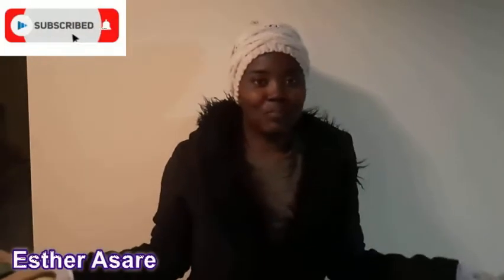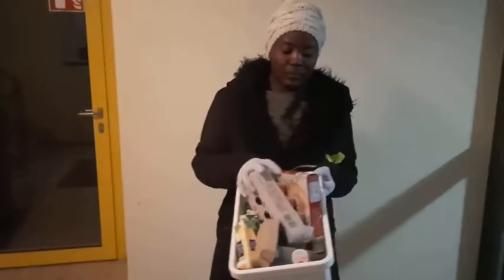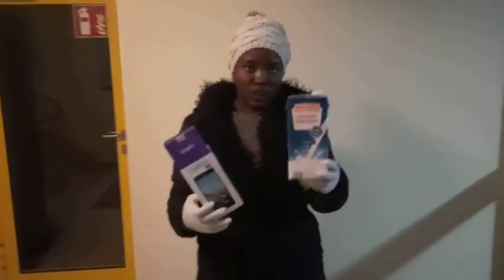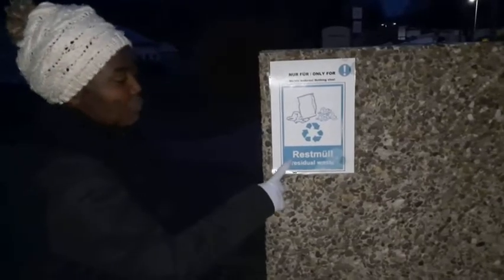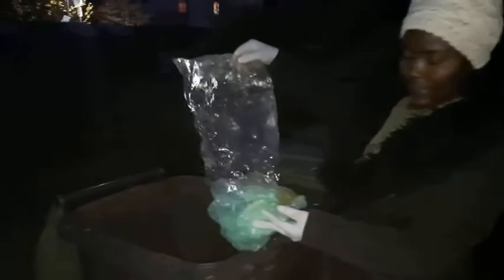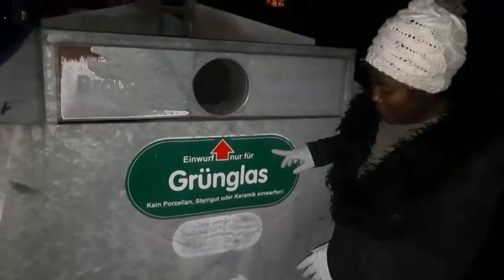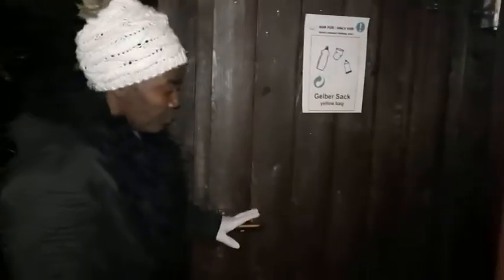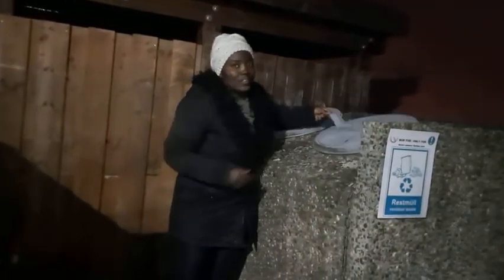I have to separate my rubbish/waste or pay fine//rent increment//Germany